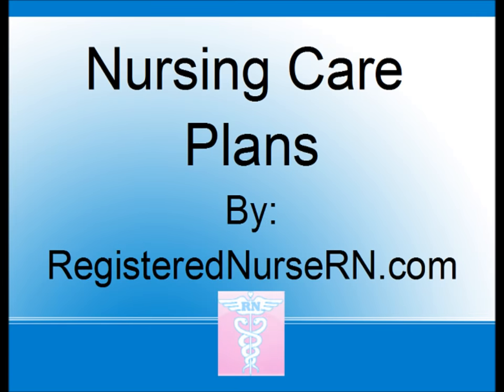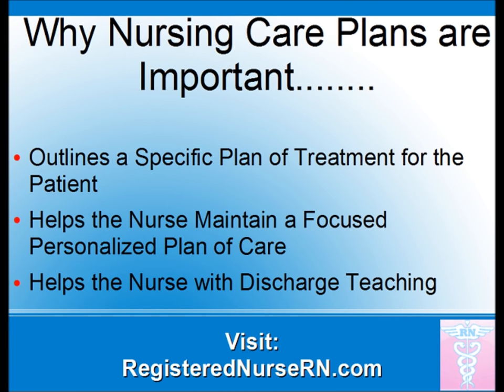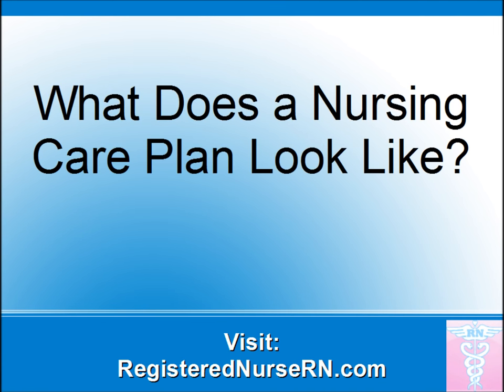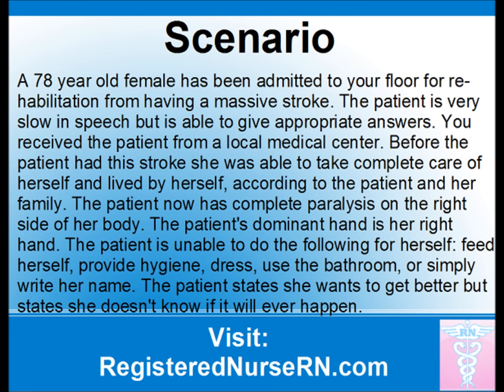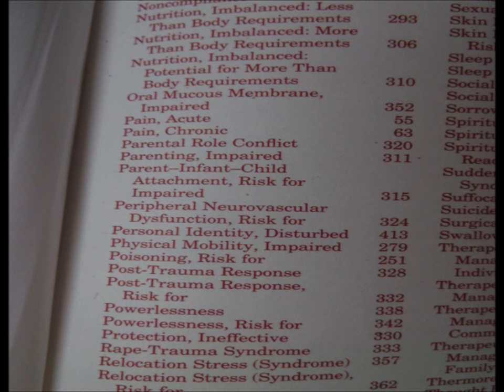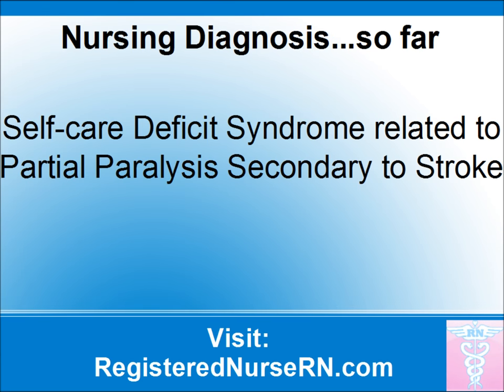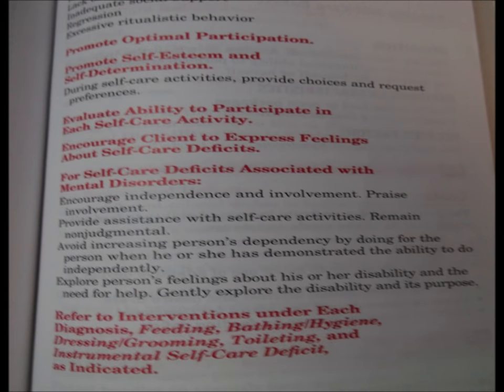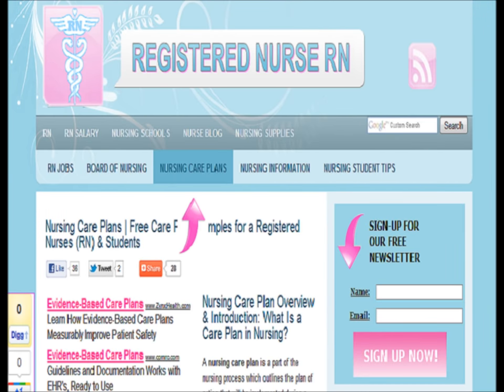Nursing Care Plans | Nursing Student Guide for Nursing CarePlans (NCP)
Nursing care plans made easy! A nursing care plan is a part of the nursing process which outlines the plan of action that will be implemented during a patients' medical care. By using the nursing care plan the nurse will be assessing, planning, implementing, and evaluating patient care. Nurses, physical therapy, nutritionists and other licensed members of the the healthcare team often complete a care plan after a detailed assessment has been performed on the patients' current medical condition and prior medical history.

 This is a video on nursing care plans. You can get free nursing care plans on our website RegisteredNurseRN.com In this video we will be talking about what nursing care plans are, the importance of nursing care plans, how nursing care plan differ from nursing care plans in nursing school and on the job, how to develop a nursing care plan, and how to utilize our FREE premade nursing care example.